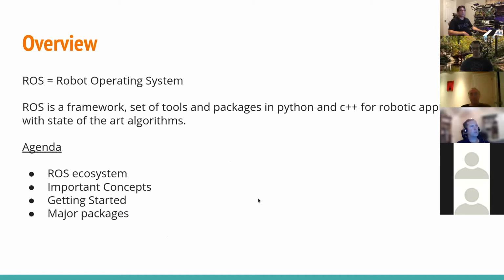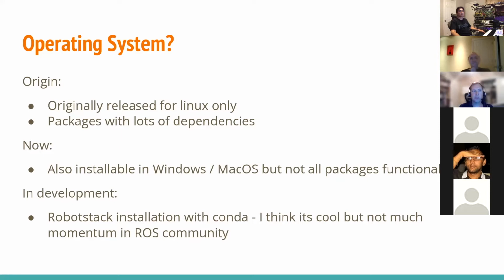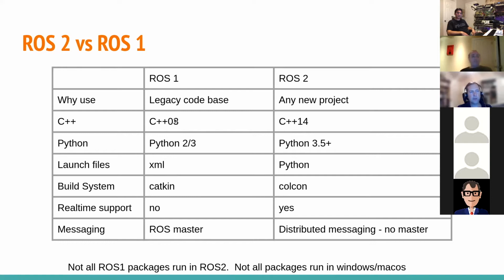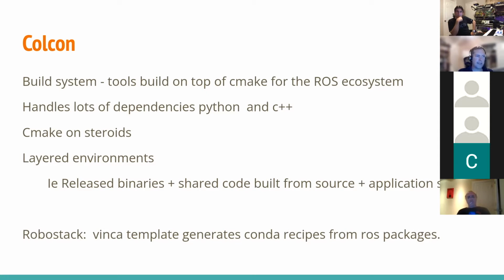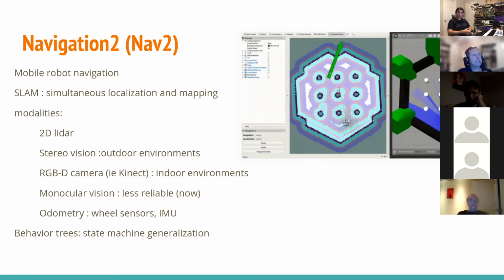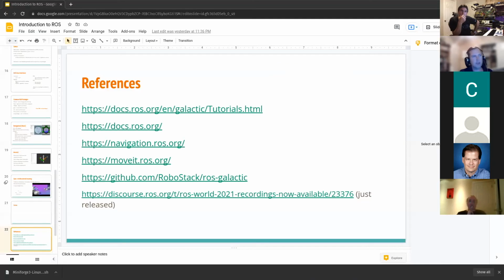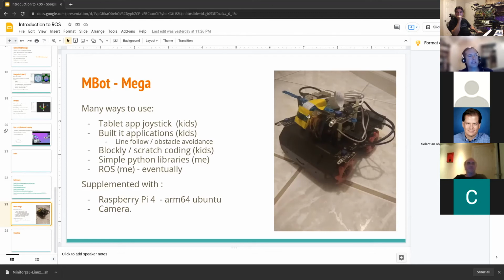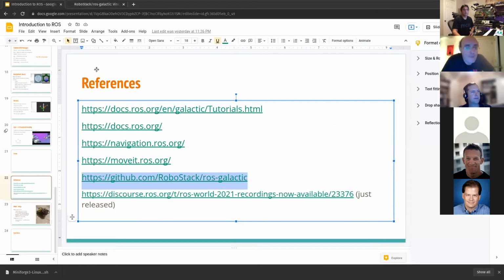Greg Freeman - An overview of ROS: Robot Operating System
Description: ROS is a framework, set of tools and packages in python and c++ for robotic applications with state of the art algorithms. I will be covering an overview of the ROS ecosystem, important concepts, getting started, major packages and applications that ROS is tailored for.

Bio: I lead a mechatronics and robotics team at Applied Materials. I use python and other languages to develop algorithms, control systems and vision systems. I work in the robotics space, but am learning ROS with side projects and would like to share what I've learned.